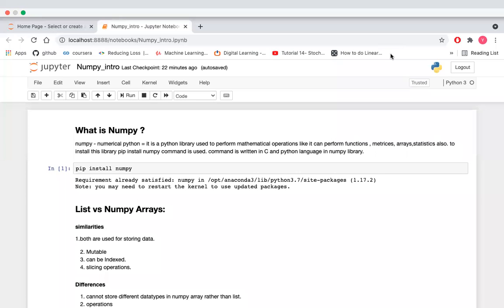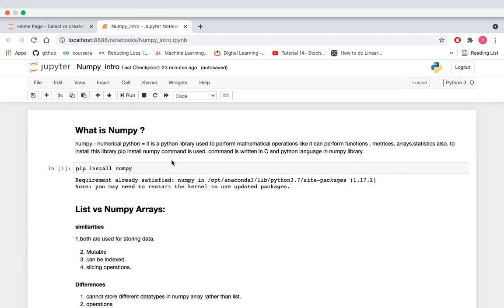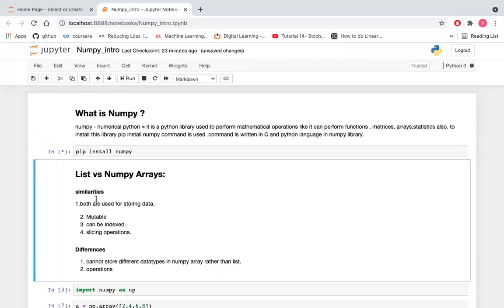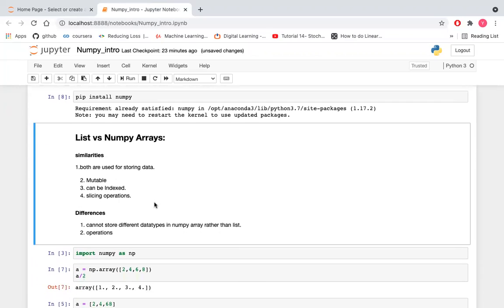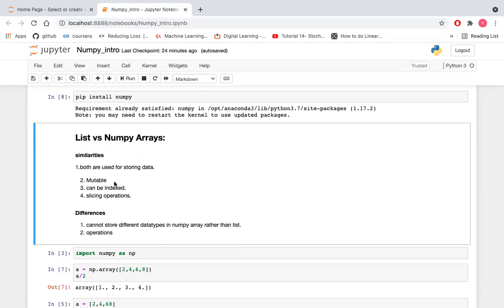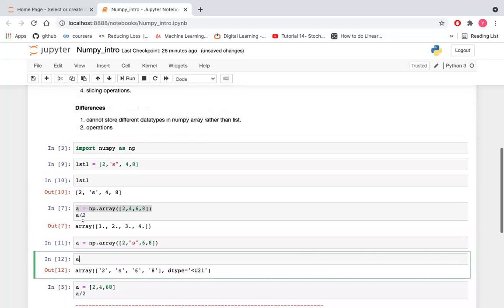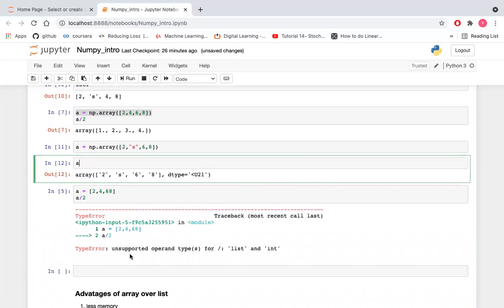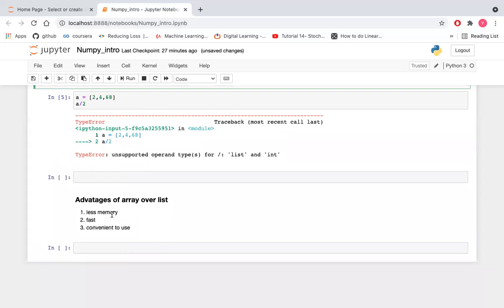NumPy Introduction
In this video lecture,  I explained what is Numpy library in python
What is the need for the NumPy library?
Why we used NumPy in python?